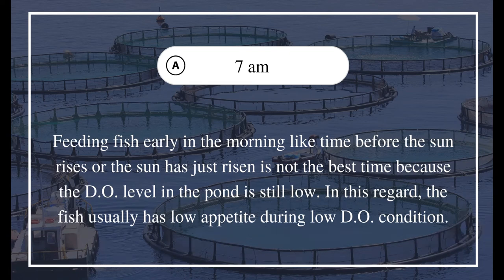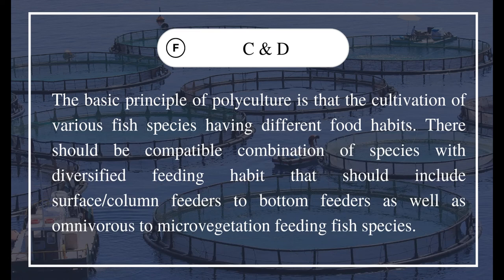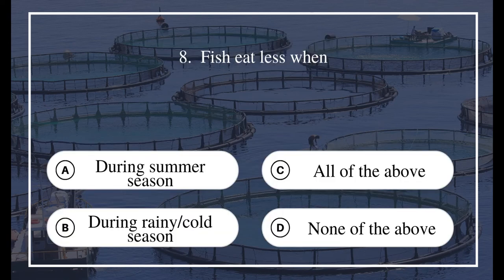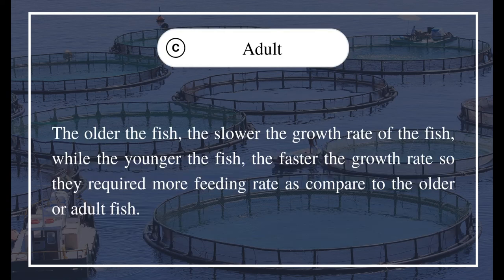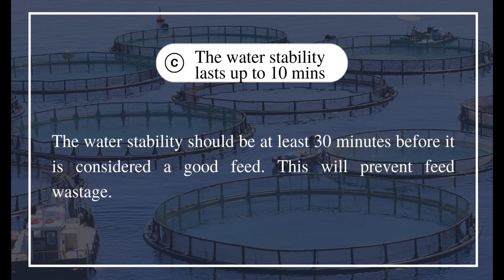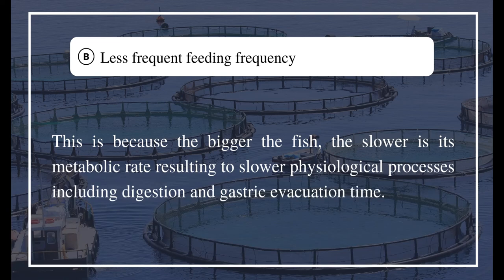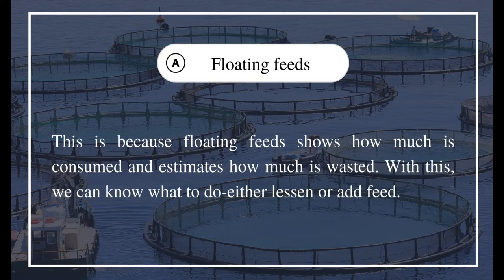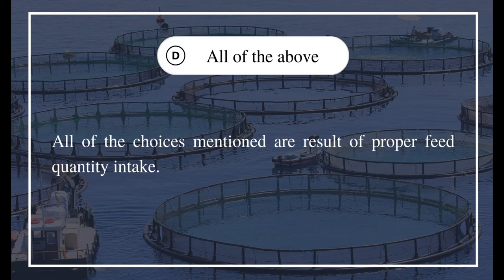Topic 8: Fish Nutrition | AQUACULTURE